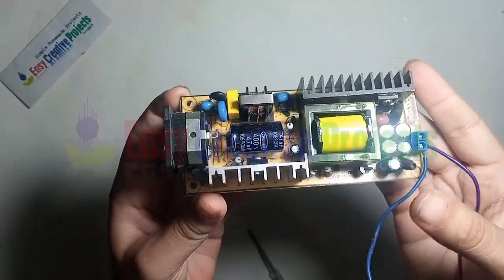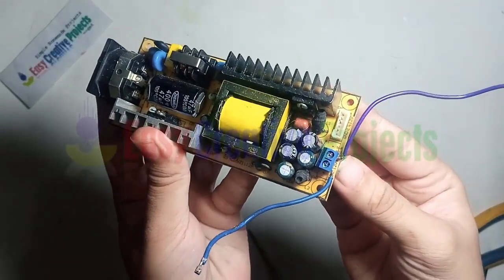how to increase power supply amps using only 1 component | Fix Power Drop Under Load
In this video, I’ve shared a simple and effective method to increase the ampere of an old power supply using just one component. Many times, power supplies fail to handle load properly and start acting unstable — motors stutter, voltage drops, or the system just doesn’t work as expected.
I faced this issue too, and after some testing, I found a smart and low-cost method to fix that.  No need for expensive upgrades — this solution works with most old power supplies and improves their load-handling capacity significantly.
• Why power supplies fail under load
• Real-world demonstration with load test
• How to fix the issue using one simple component
• Practical results before and after the fix